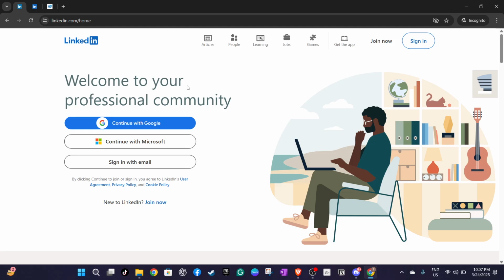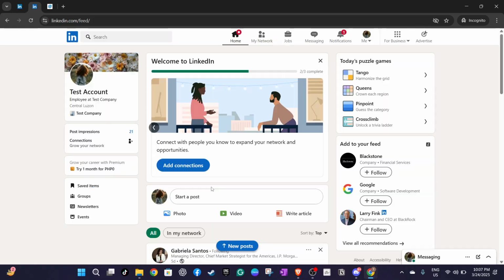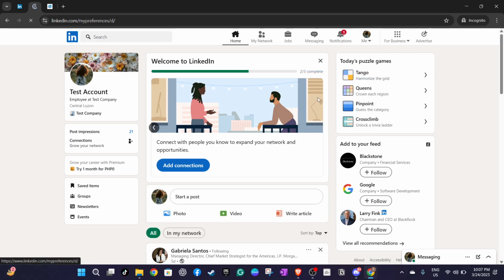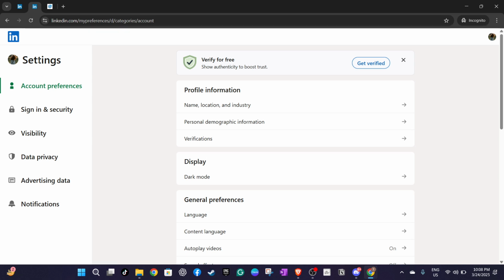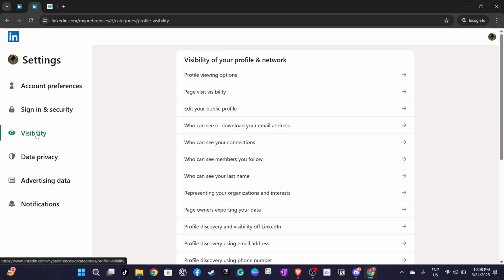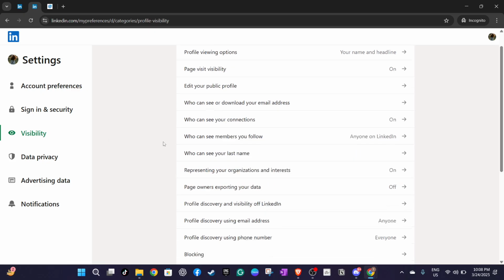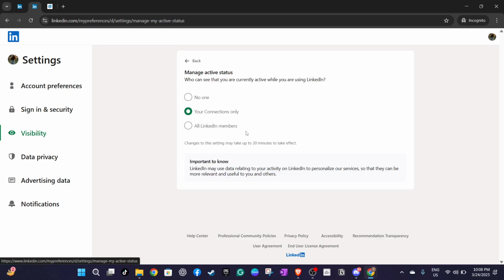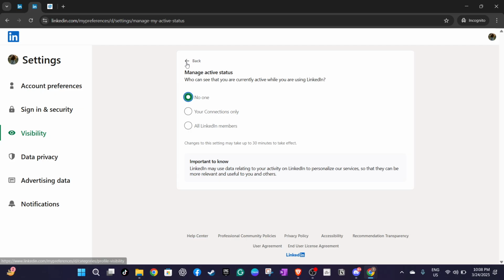How to Hide Your Activity Status on LinkedIn [2025 Full Guide]